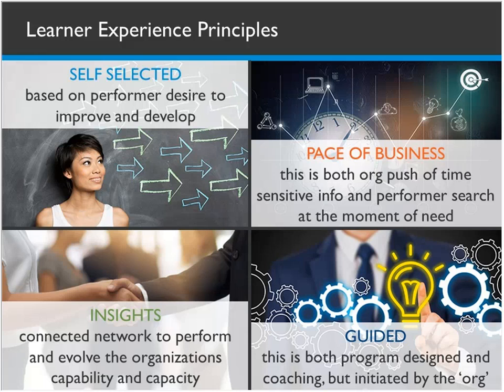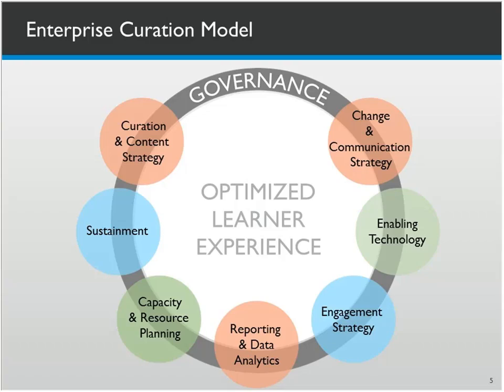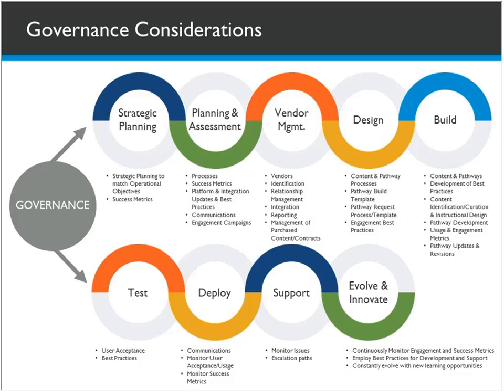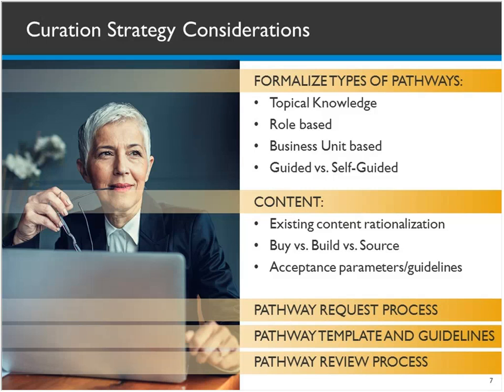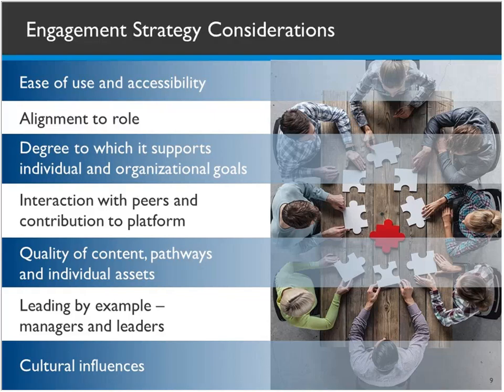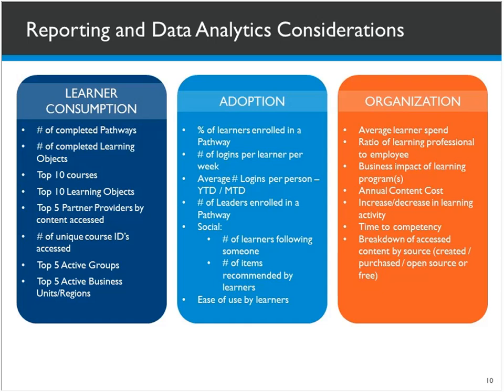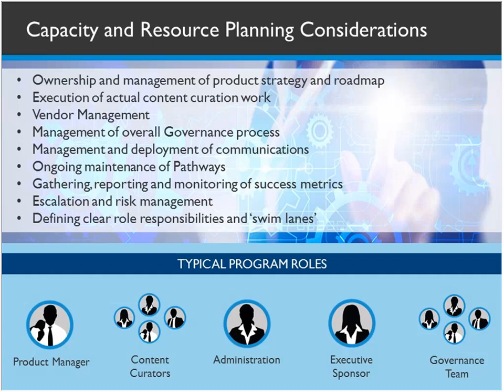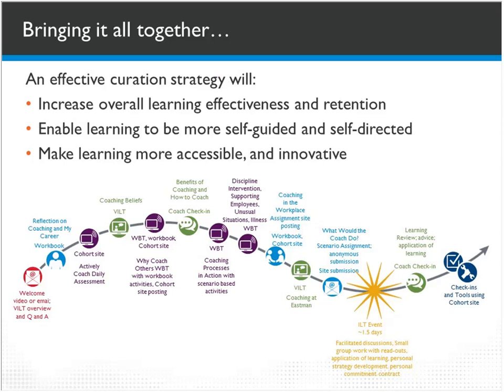Webinar | Freedom or Focus: The Curation Conundrum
In our digital world, the amount of content created is increasing by the minute. Learning leaders are now in the position of having to source enablement materials through multiple channels and curate, create, aggregate, moderate and rate the material in order to meet the evolving needs of the modern learner. Based on this evolution, their focus needs to shift. They should arrange relevant pieces in a meaningful manner and provide value-added insights to create an optimized learning experience that is dynamic, personalized, virtual, and business aligned. However, it can be overwhelming to determine where to get started in this “new” world.

Listen to this recording to learn about the programmatic elements that organizations need to consider as they embark on establishing an effective curation strategy that supports long-term business objectives. Matt Baker discusses the critical elements of an enterprise curation strategy to give you the framework you need to get started.